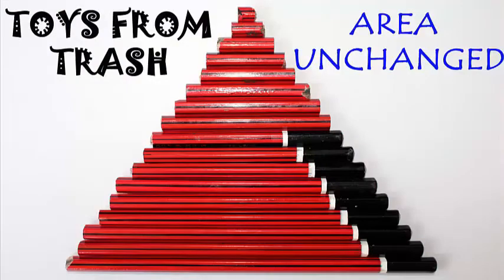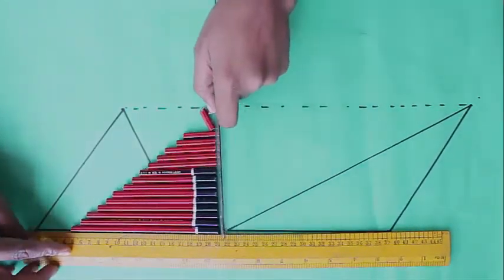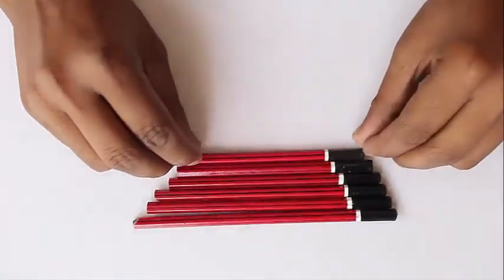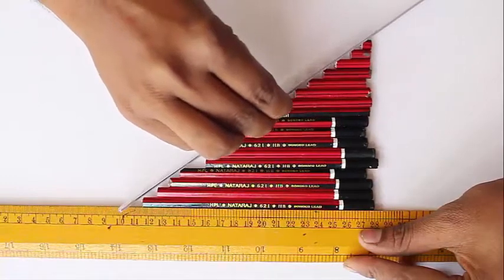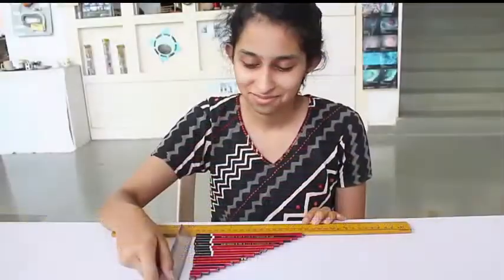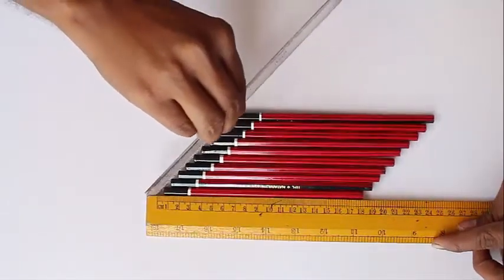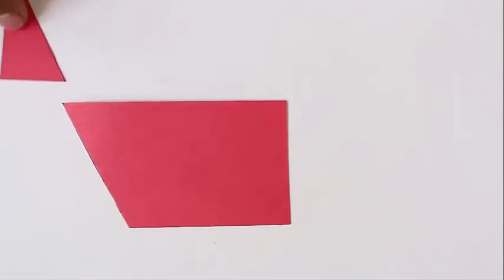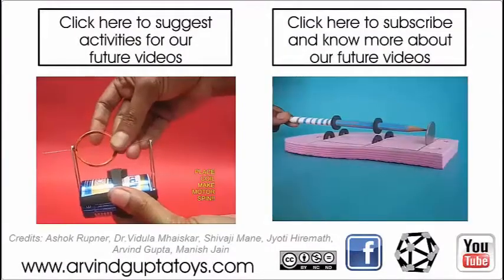Area Unchanged | English | Conservation of Area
In this experiment we will explore the area of triangles. You will need pencils of various lengths and two scales. Look at the two triangles – one to the left and right. They look very different but they have exactly the same area. Fill the right hand triangle with pencils of different lengths. You can slide and with the same pencils will fill the triangle to the left. Basically, both these triangles have the same base and height and so they enclose the same area. Cut pencils of various lengths and stack them to make a triangle. Place a wooden ruler on the base and slide the pencils with a plastic scale. By sliding the pencil the shape of the triangle can be varied – skewed, right angle etc. But because their base and height remains same so they will have the same area.
Stack pencils atop the edge of a scale to make a rectangle. Slide the pencils to transform the rectangle into a parallelogram. But the area of the rectangle and parallelogram will remain the same because the base and height remain constant. In another experiment cut a triangle from a rectangle and transpose it on the other side to make a parallelogram. The area of both the rectangle and the parallelogram will remain the same. Children can explore the conservation of area through play. This work was supported by IUCAA and Tata Trust. This film was made by Ashok Rupner TATA Trust: Education is one of the key focus areas for Tata Trusts, aiming towards enabling access of quality education to the underprivileged population in India. To facilitate quality in teaching and learning of Science education through workshops, capacity building and resource creation, Tata Trusts have been supporting Muktangan Vigyan Shodhika (MVS), IUCAA's Children’s Science Centre, since inception. To know more about other initiatives of Tata Trusts, please